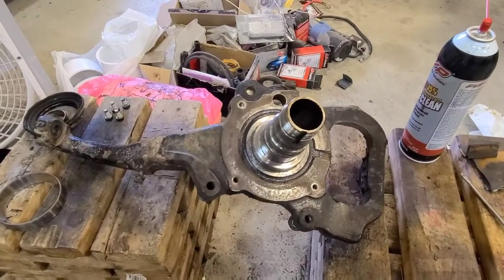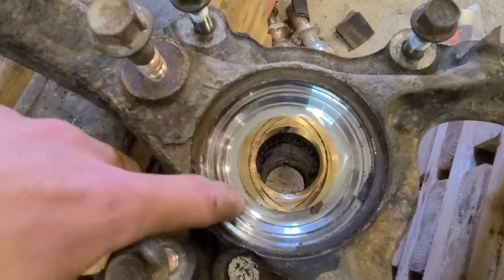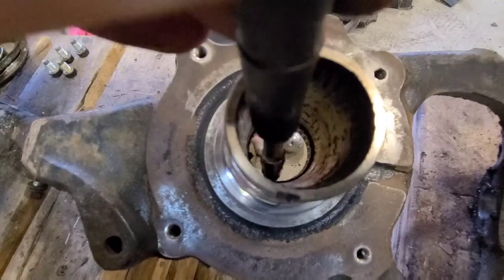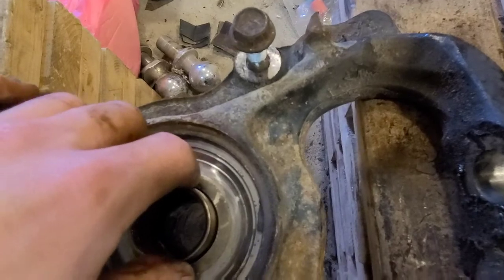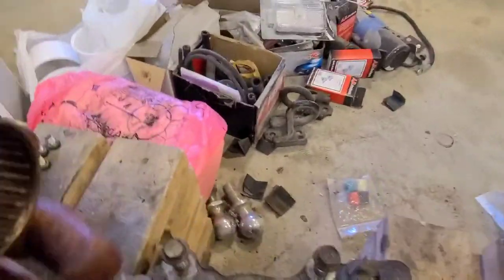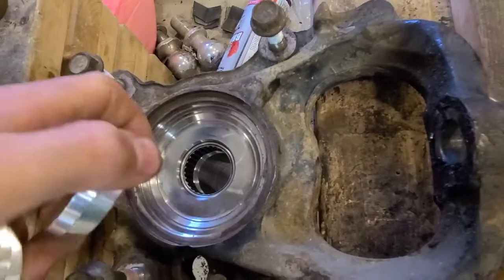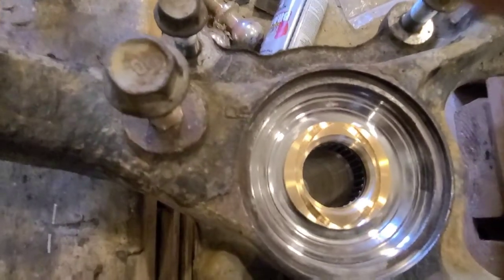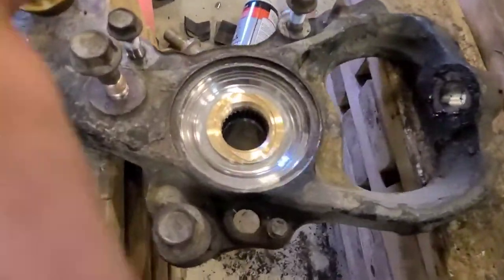How to Replace Spindle Bearing/Bushing in 100 Series Land Cruiser/LX470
Replacing Spindle bearing and bushing in 100 Series Land cruiser/LX470